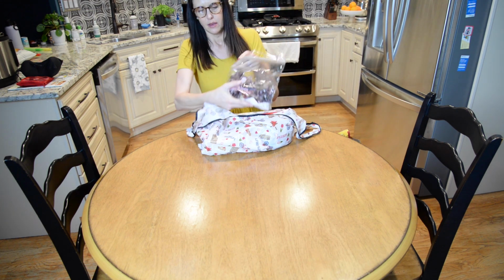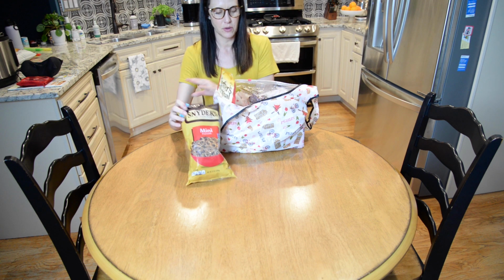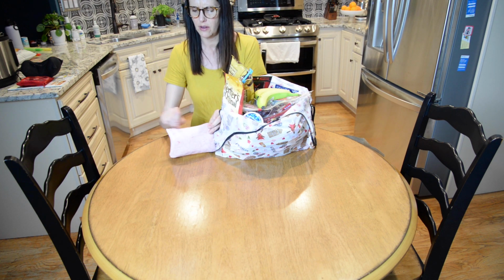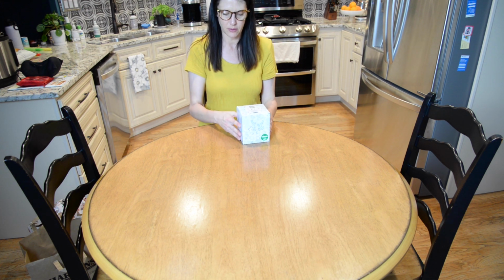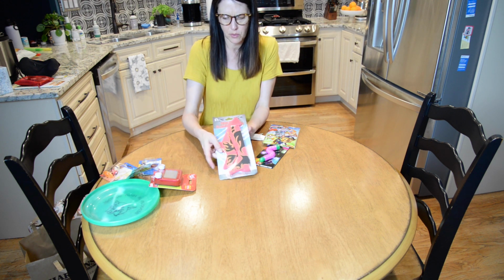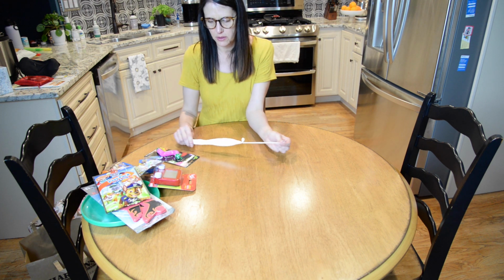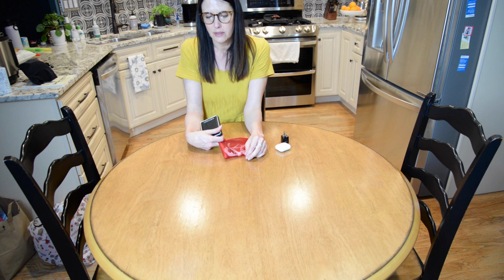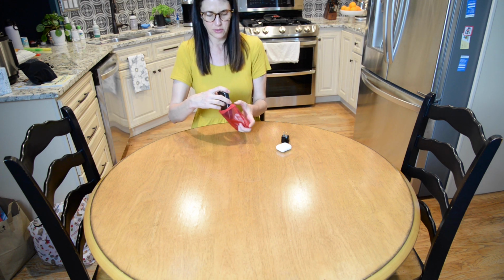Road Trip Prep | Vacation Prep | Car Travel with Kids